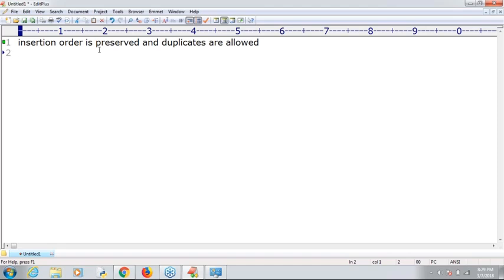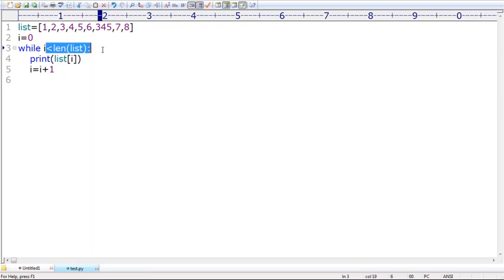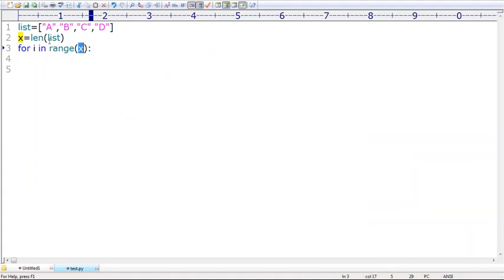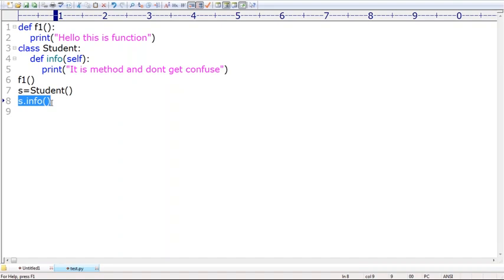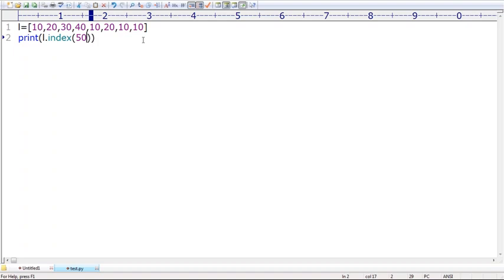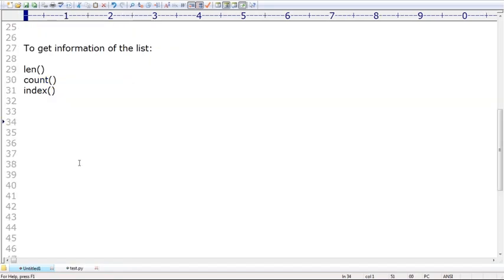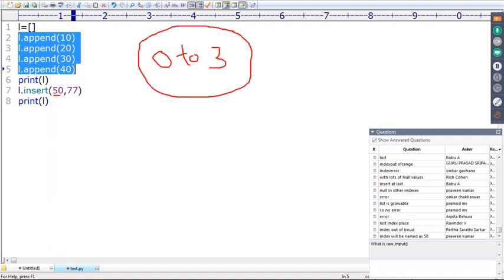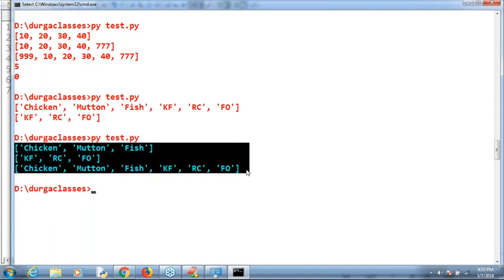Unlocking Python Lists: Your Guide to Append, Extend, and Beyond!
This class dives deep into Python's fundamental list data structure, empowering you to effectively store, organize, and manipulate collections of data. You'll learn the essential differences between append() and extend() for adding elements, discover powerful indexing and slicing techniques, and master common list operations like removing elements, sorting, and more. Whether you're a Python beginner or looking to solidify your understanding of lists, this class will equip you with the knowledge to write more efficient and robust code.